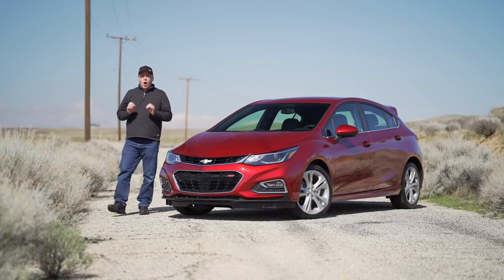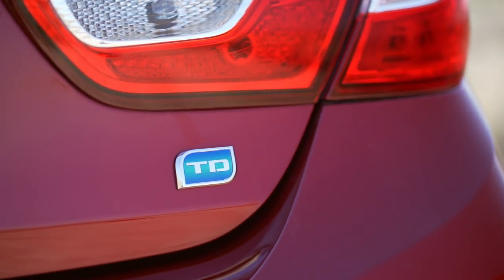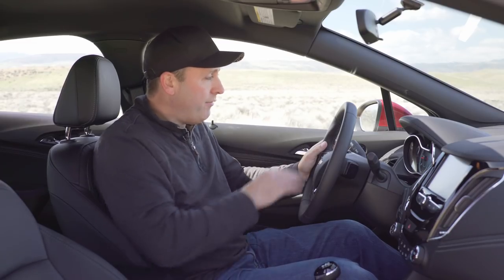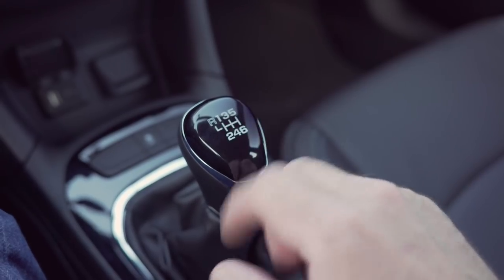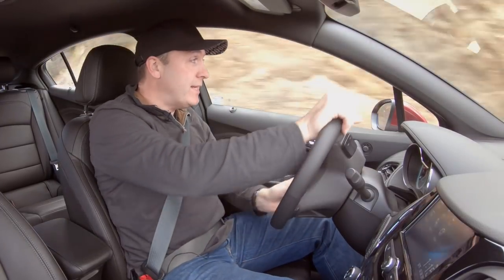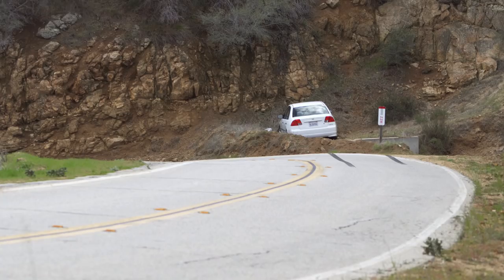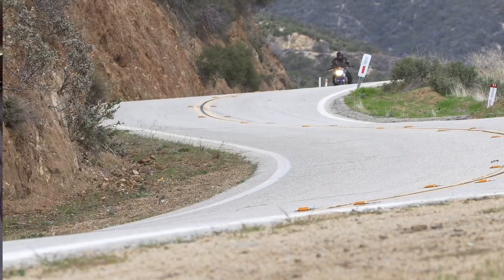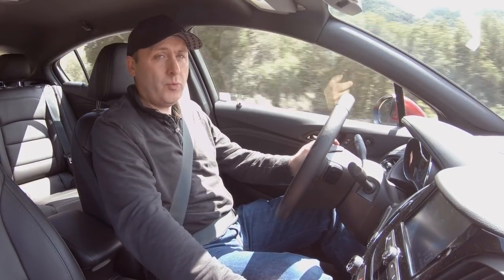2018 Chevrolet Cruze RS Diesel Hatchback Reviewed - 52MPG 6MT!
A sporty, compact hatchback with a diesel engine and a stick-shift? Can it possibly be any fun to drive? Ryan investigates. The Chevy Cruze Diesel Hatchback RS comes with a 4-cylinder turbo diesel putting out 240lbs-ft of torque and 137hp. Price as tested: ~$26,900